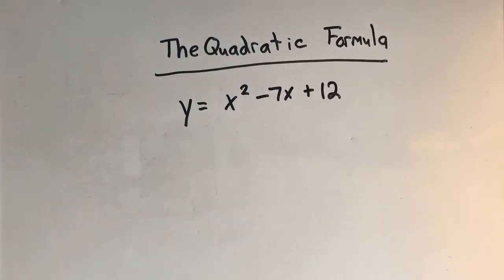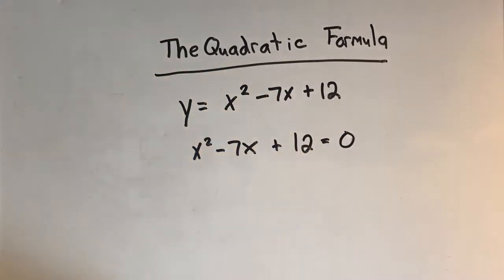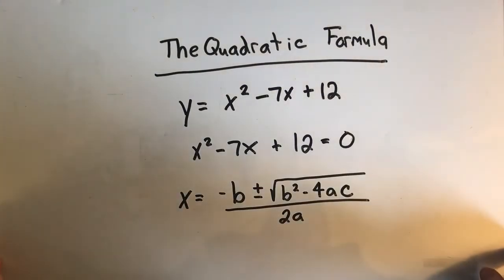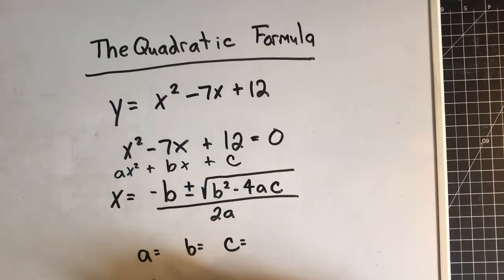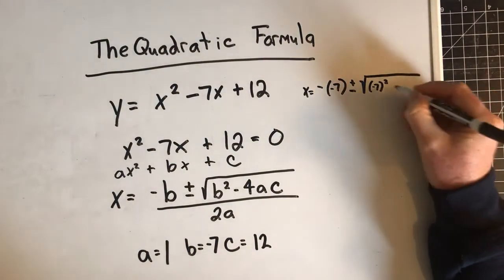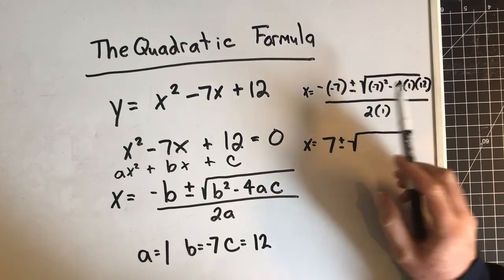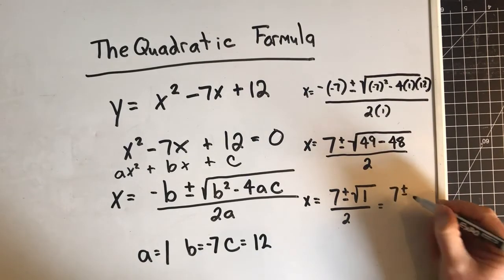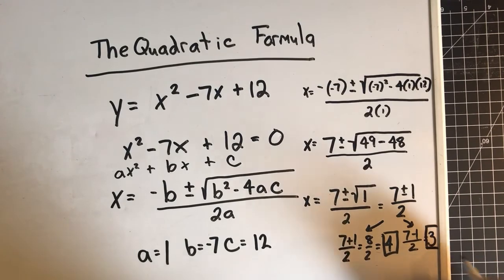Alg1 11•7: finding the zeros of a function using the quadratic formula (1)